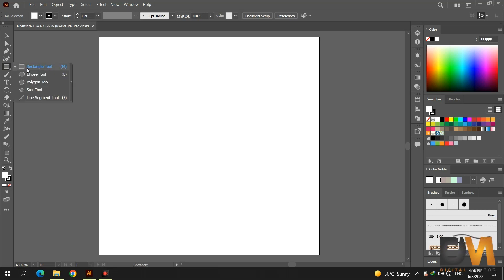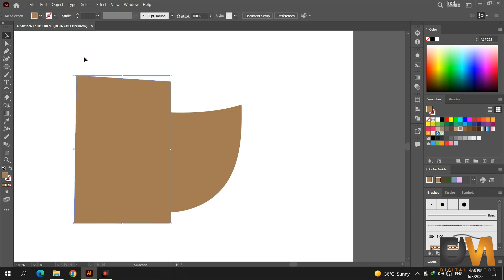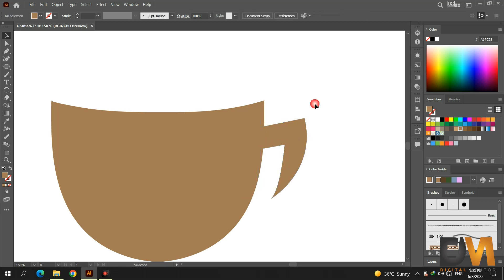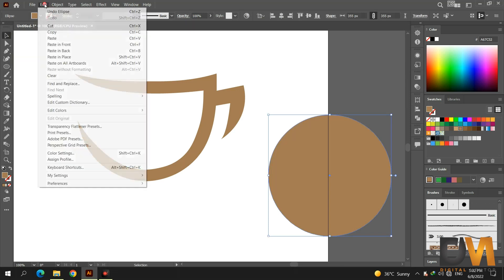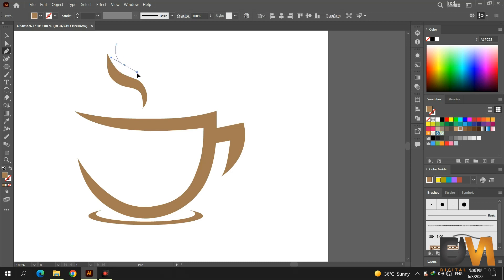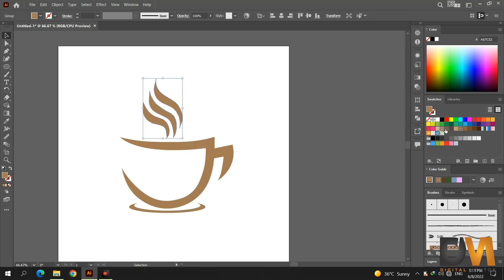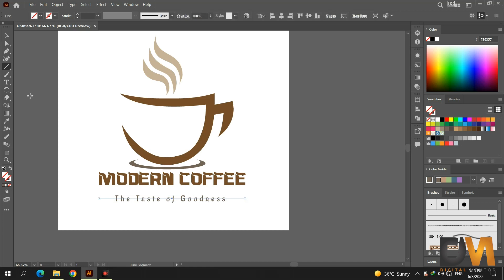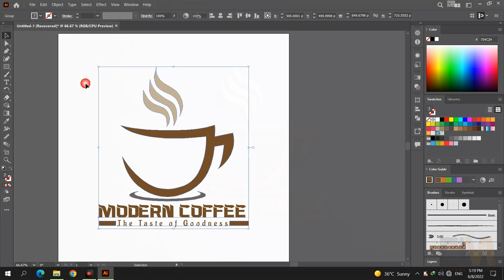Coffee Logo Design in Illustrator for Beginners Class 5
In this tutorial you will learn how to design a coffee logo in illustrator. Follow the guide step by step, at the end of the video you will be able to create a professional logo design.

My name is Sohail Shoukat. I will teach you about Adobe Illustrator, Adobe Photoshop and many other softwares tutorials.